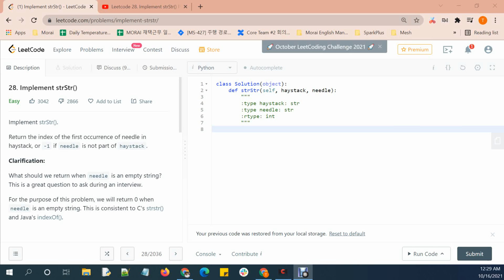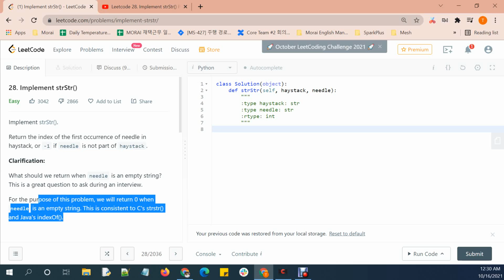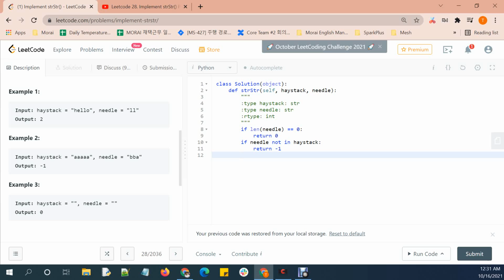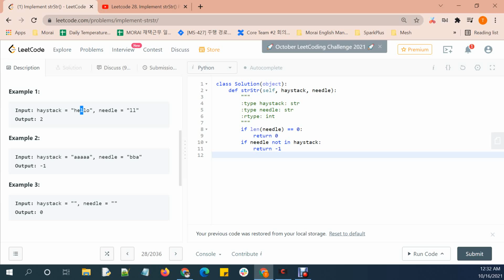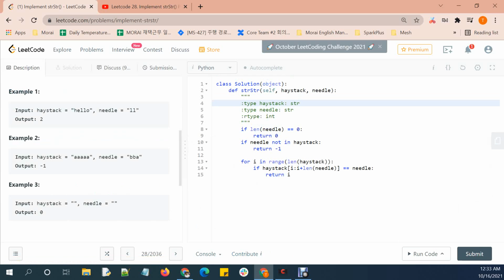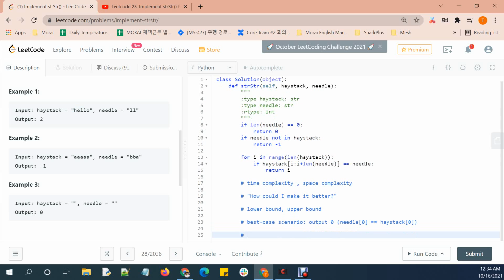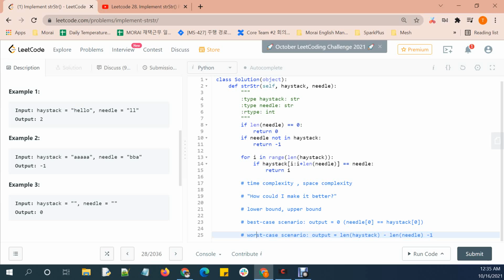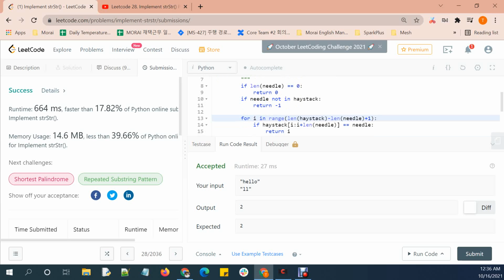[Leetcode problem 28] Implement strStr() in Python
This video walks you through the process of solving "implement strStr" using Python, which is a Leetcode no.28 easy problem.